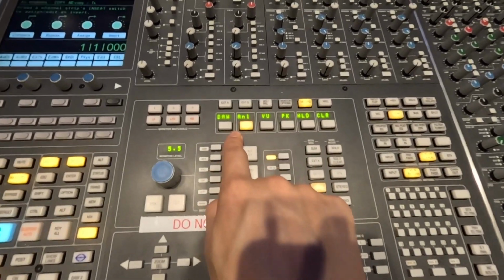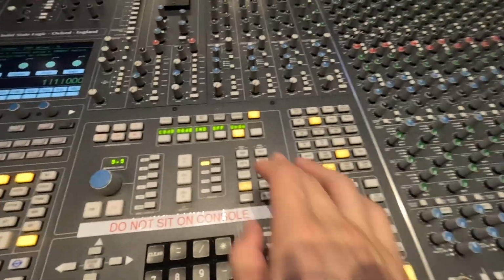SSL Duality Quickstart: Center Address Interfacing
0:00 Intro
0:15 Trackball
0:29 Group Faders
0:41 Master Fader
0:53 Mix Bus Routing Matrix
1:24 Communications (Talkbacks)
2:24 Channel Select
2:40 Busses
2:50 Channel Meters
2:57 Channel Output (To Pro Tools)
3:13 Processing
3:25 Processing Order
3:37 Channel In
4:10 Inputs/Solos
4:24 Focus Mode
4:53 Volume Knob / Levels
5:26 Speaker Select
5:41 Headphone Level
5:58 Monitor Source
6:21 Monitor Modes
6:43 Menus
7:39 Stereo Returns
7:50 Foldbacks
7:55 Compressor
8:00 Bus/Cue Masters
8:19 Communication Levels